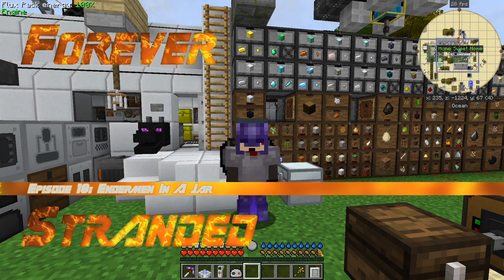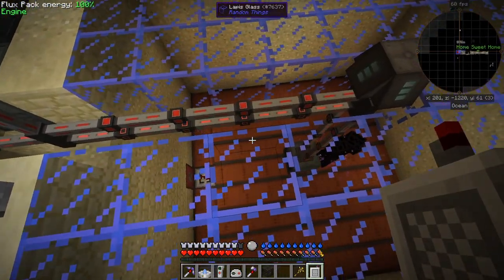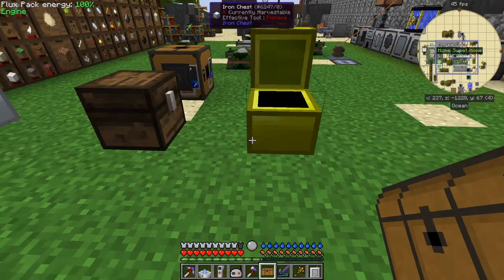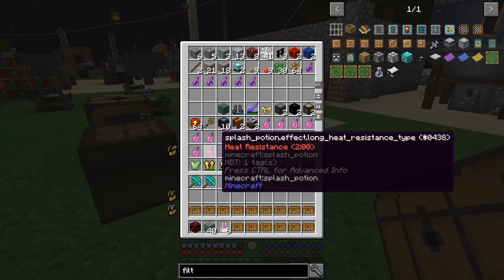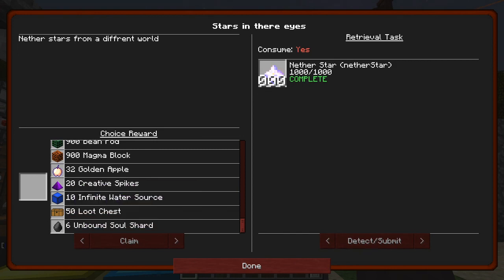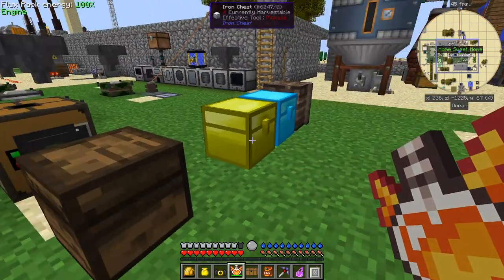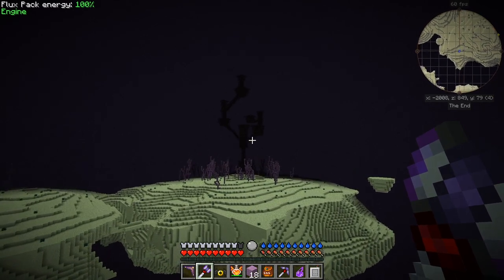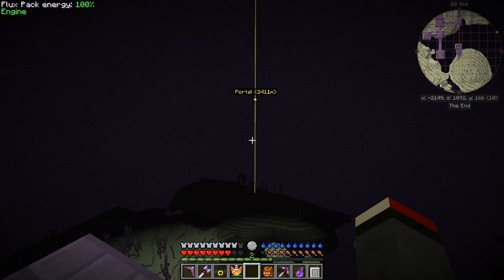Forever Stranded #18 - Endermen in a Bottle & End City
In this episode we automate the capturing of Endermen and put them into soul vials. We open the loot chests from the dirt quest, took ages. We travel to the End and find a Temple and a City.

This video is the my eighteenth episode of Forever Stranded, a series of the Mod Pack by GWSheridan. Surviving in this pack is quite a challenge.

source = "${source}"
AudioDub(V, audio)
return last

    sx = 460
    sx = 70
    sy = 574
    sy = 460
    font="Copasetic NF"
    font="Gin Rai Italic"
    font_size=45
    fadein_frames = 0
    fadeout_frames = 90
    align = 5
    title_frames = 150

    last++ending

    ConvertToYV12(interlaced=false)
    tweak(bright=10)

BlankClip(width=1280, height=720)

The clips are joined with this script:

joinduration=60
marbleradius=12
Import("D:\dxtory\foreverstranded\common.avs")
video1=Import("D:\dxtory\foreverstranded\foreverstranded-0066.avi.avs")
video2=Import("D:\dxtory\foreverstranded\foreverstranded-0067.avi.avs")
video = Dissolve(video1, video2, joinduration)
MakeVideo(video, "Episode 18: Endermen In A Jar")